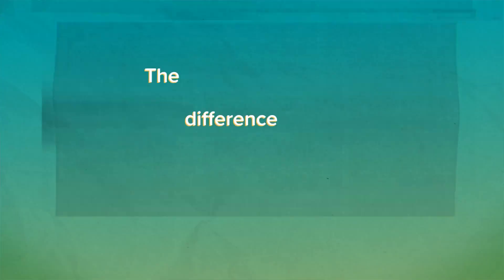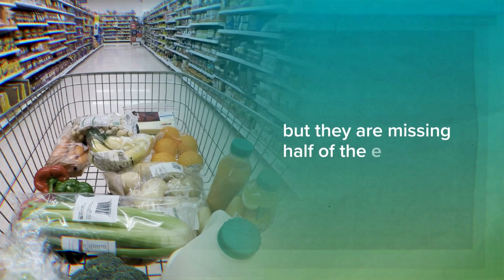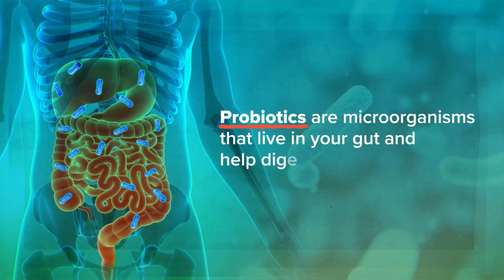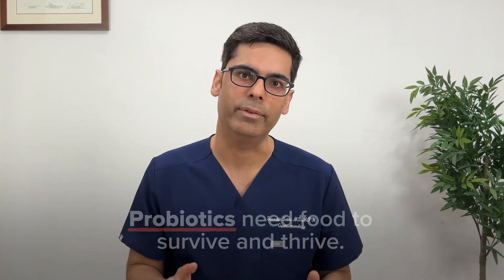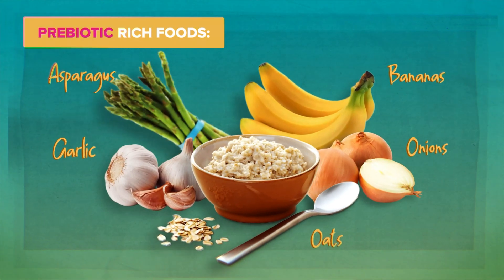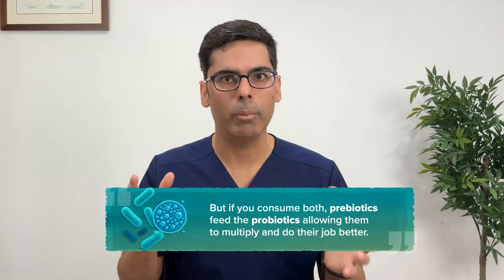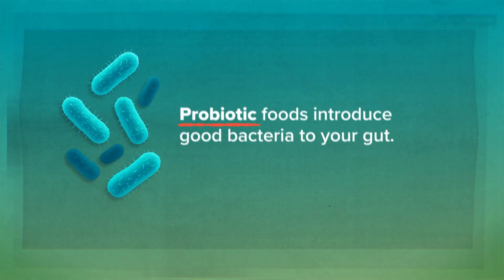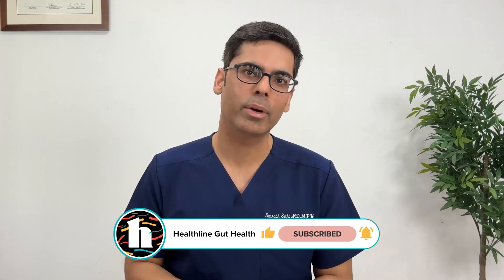Prebiotics vs. Probiotic Foods and Why you NEED Them!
What's the difference between probiotics and prebiotics? They might sound the same, but they do different things in your body. Both are very important. In this video, Gastroenterologist, Dr. Sethi explains the importance of prebiotics for gut health and how they complement probiotics. Watch for simple and actionable steps to improve your gut health!

00:00 Introduction to Gut Health
00:41 Understanding Probiotics
01:06 The Role of Prebiotics
01:26 Why You Need Both
01:59 Key Takeaways and Tips
02:12 Engage with Us